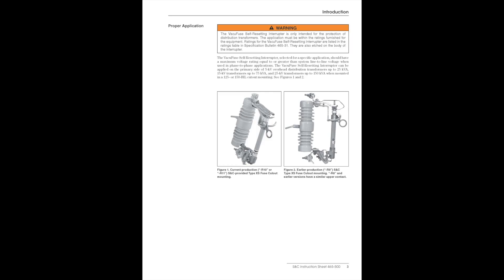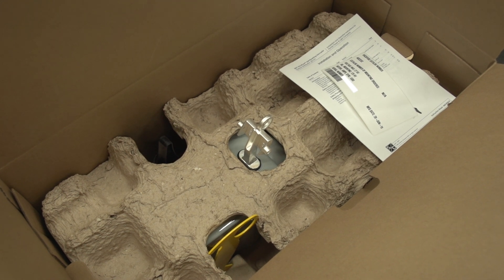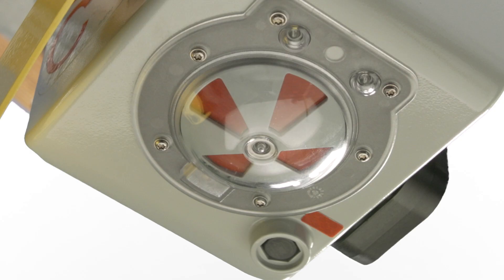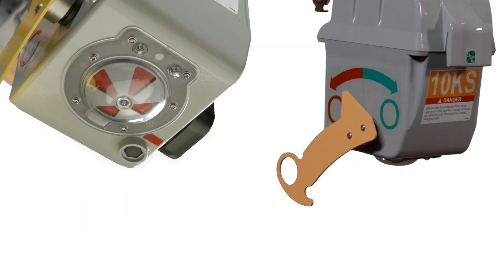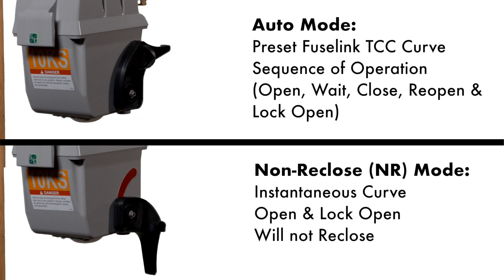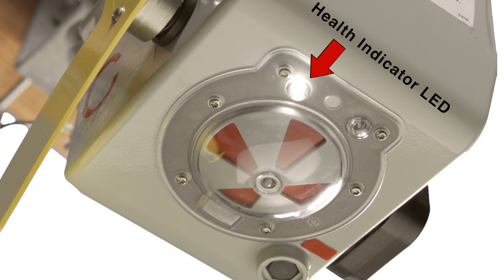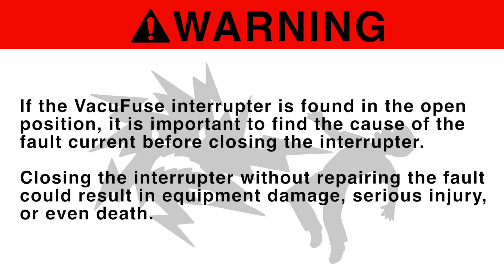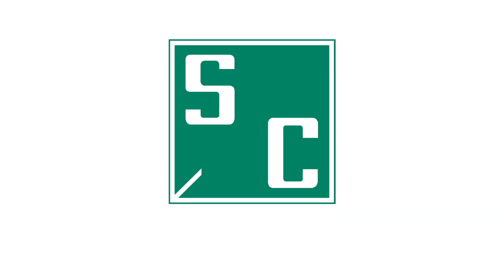S&C VacuFuse® Self-Resetting Interrupter Installation and Operation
When fuses protecting overhead distribution transformers operate, 70% of the time they’re for nuisance outages where no other repair work is needed, requiring you to roll a truck unnecessarily. That equates to 70% of these maintenance costs wasted for issues that could have been altogether avoided.

VacuFuse™ Self-Resetting Interrupters bring fault-testing technology furthest toward the end of the grid than had previously been possible, providing you with advanced end-to-end lateral protection for the most vulnerable and difficult-to-reach locations on your system—and saving you needless maintenance expenses.

This video will demonstrate how to install and operate a VacuFuse Self-Resetting Interrupter. It is intended to be used in conjunction with the instructions that came with your device.